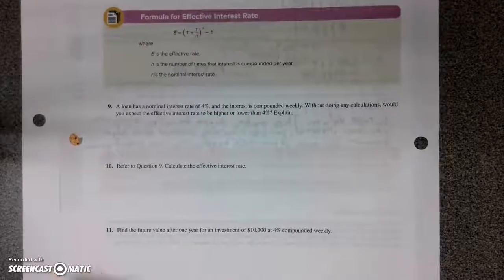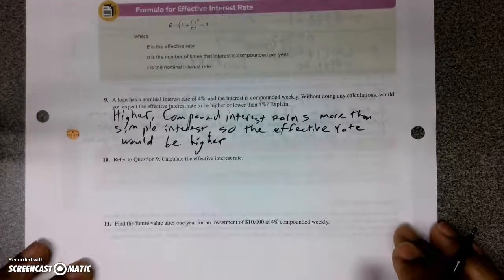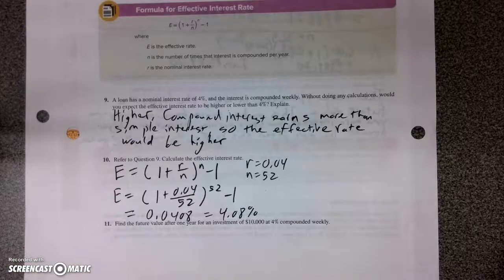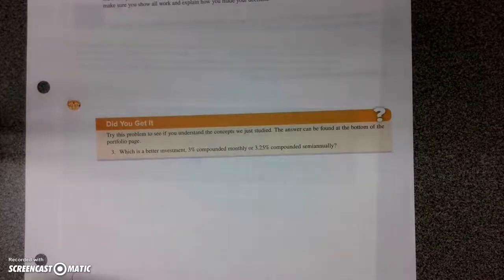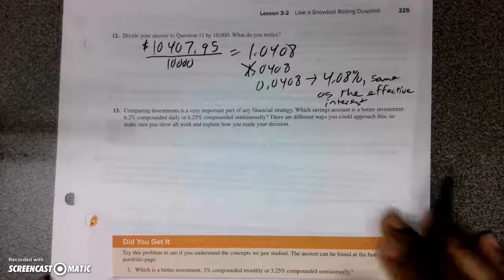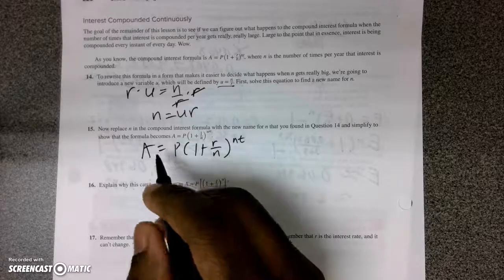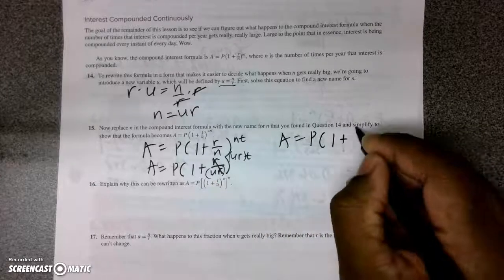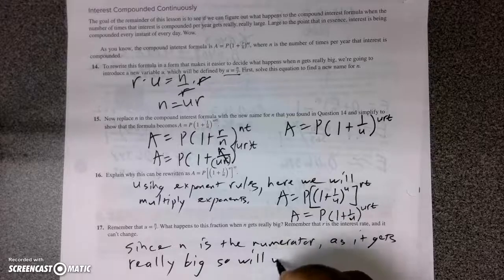MAT 130 Section 3 2 Video 2 of 3